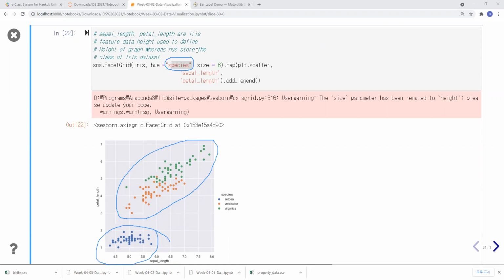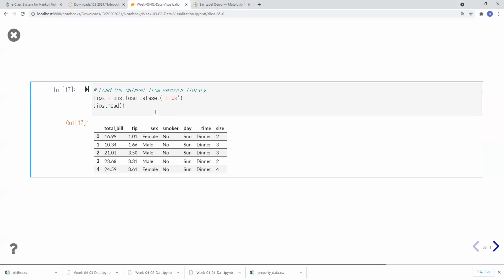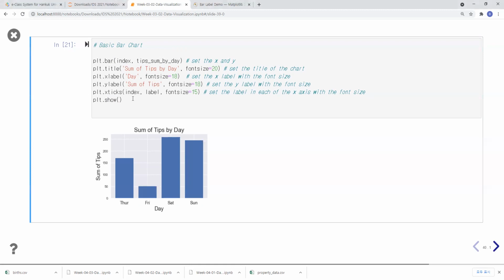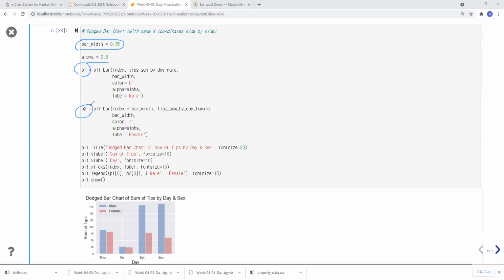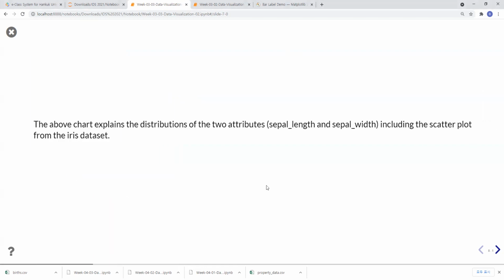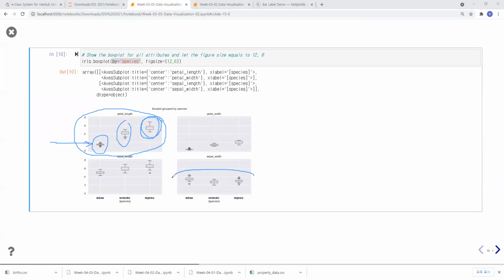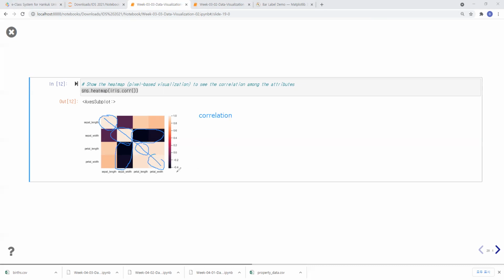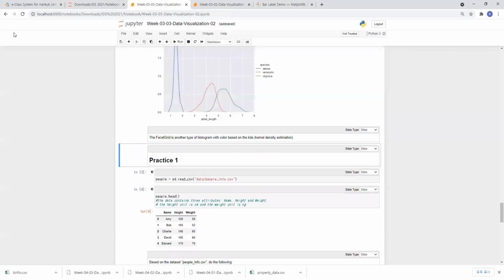IDS - [Week 03][2021_09_24] - Basic Visualization